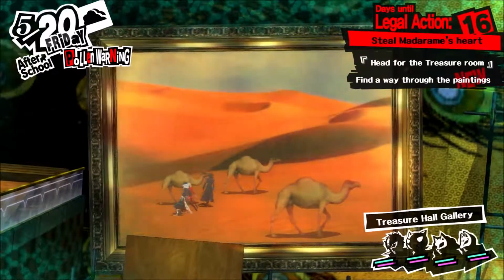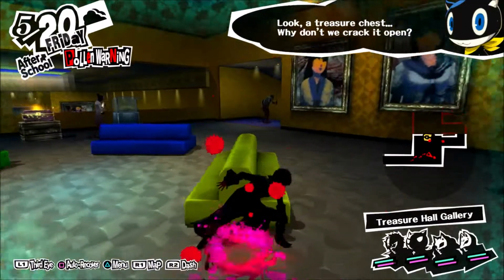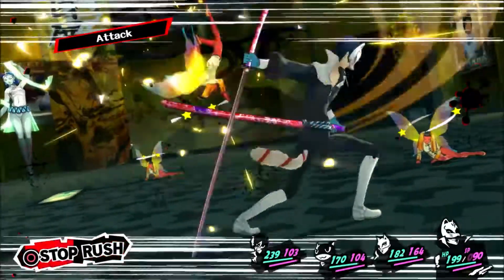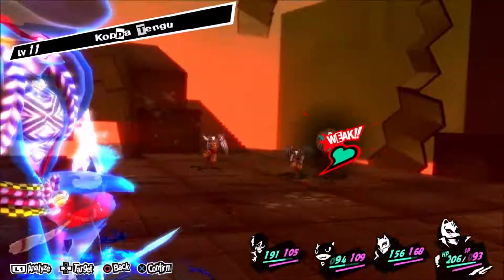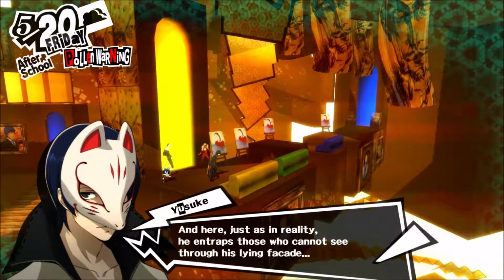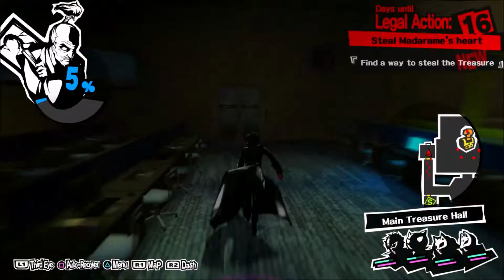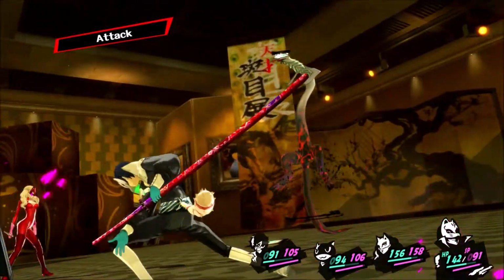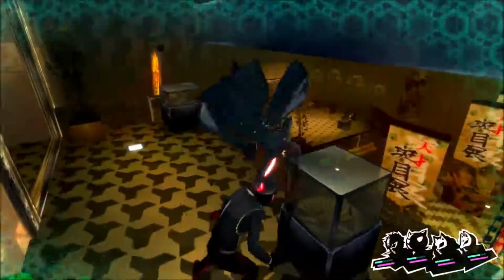Persona 5 Part 28: Super Mario 64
Today we jump through more paintings, a la SM64!